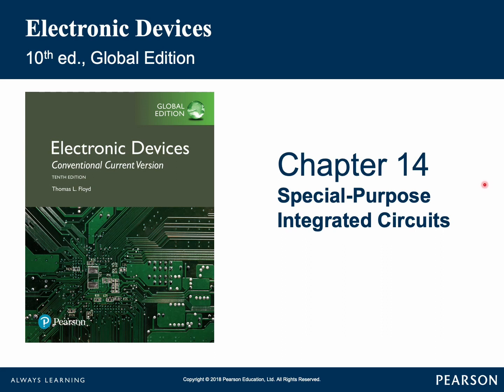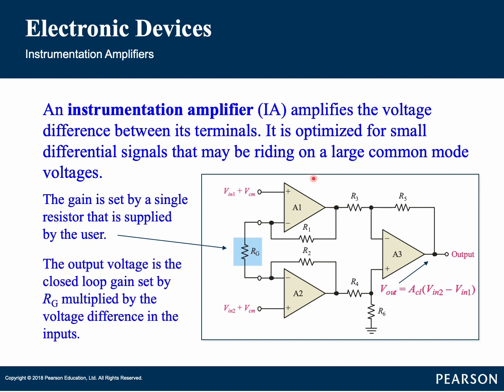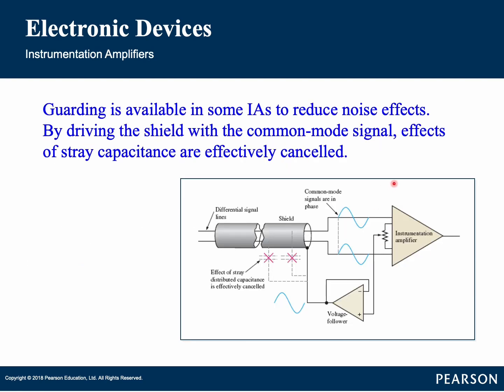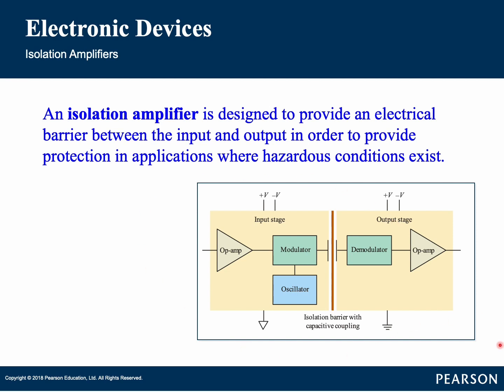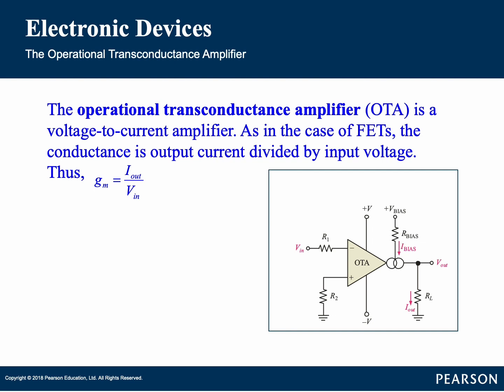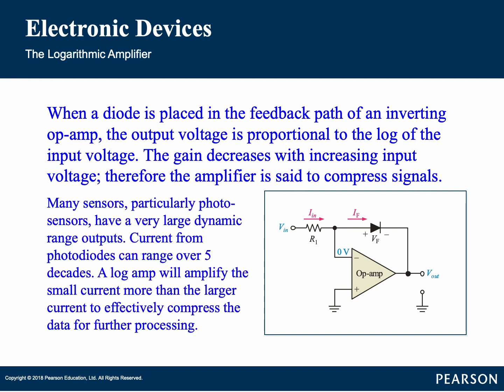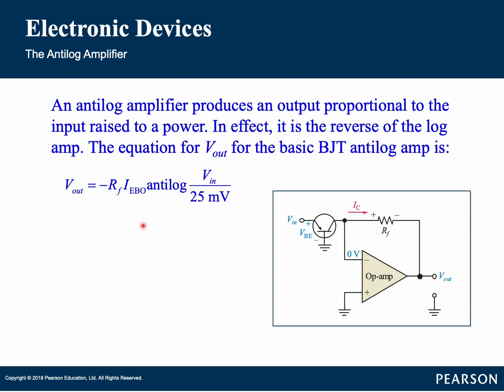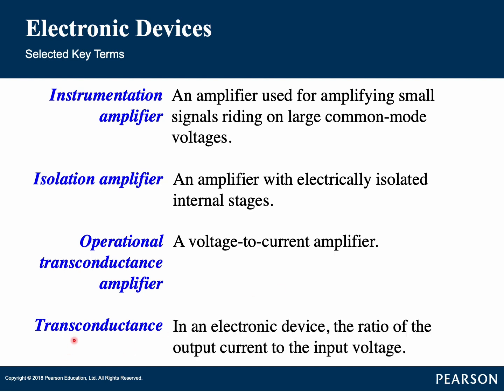Special Purpose IC